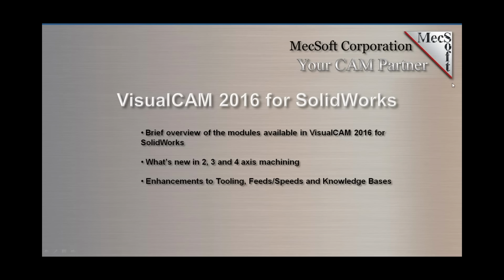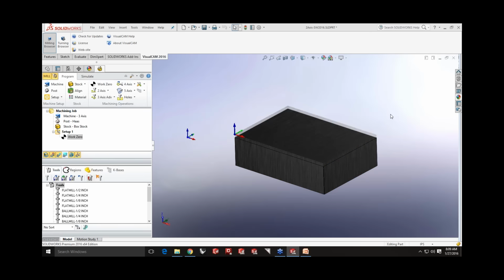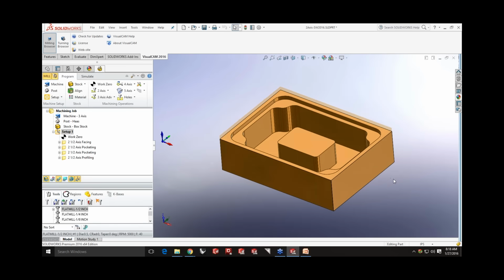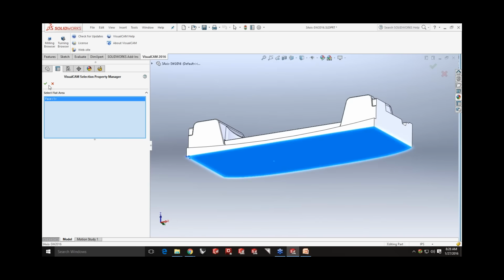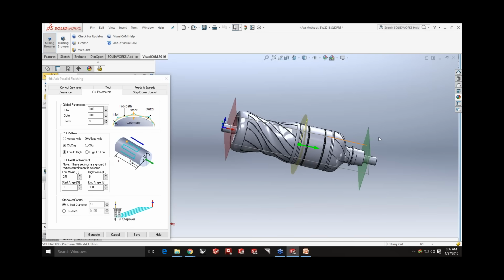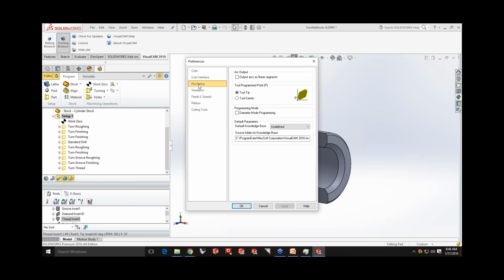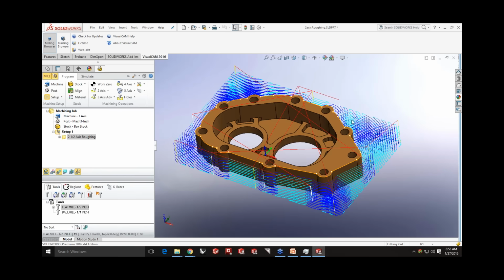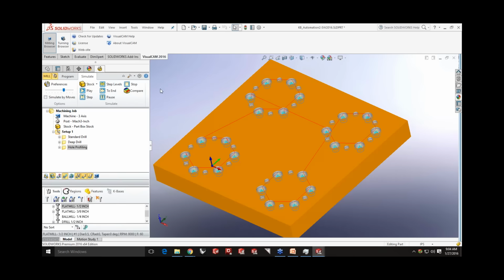2016 January Open Webinar - VisualCAM 2016 for SolidWorks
This webinar will showcase VisualCAM 2016 for SolidWorks and how to use the various modules and demonstrate the new features. Visit MecSoft.com to see a list of all our products.